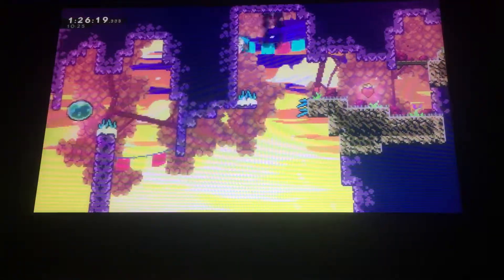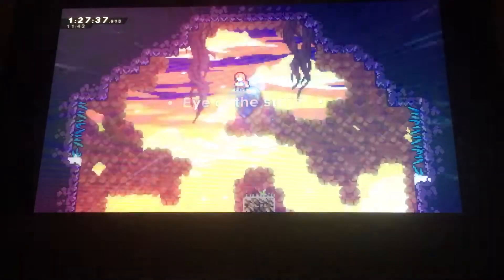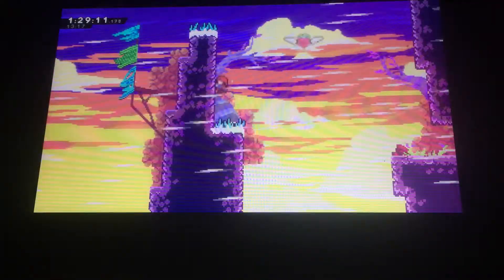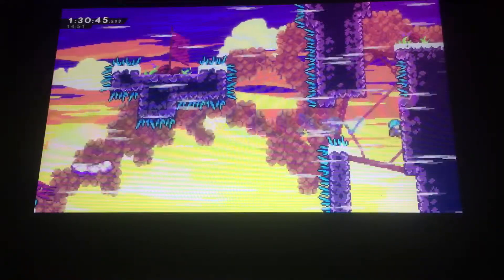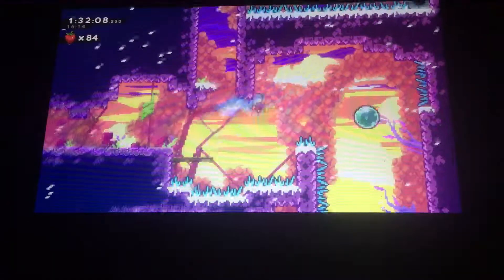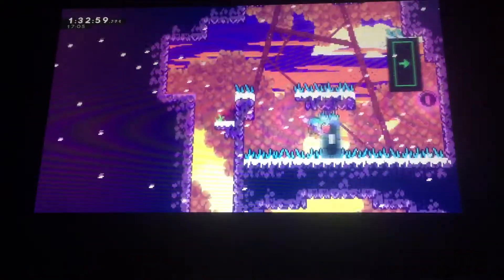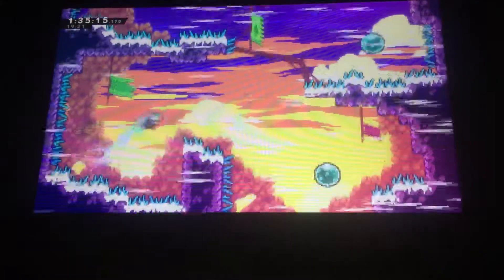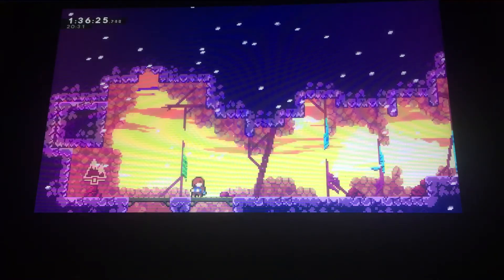Celeste Part 9 - Eye of the Storm